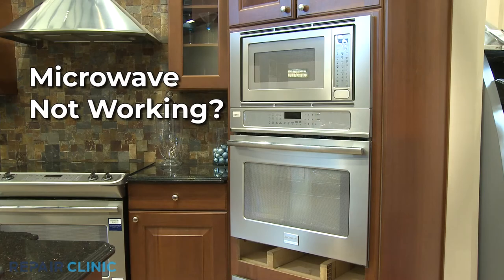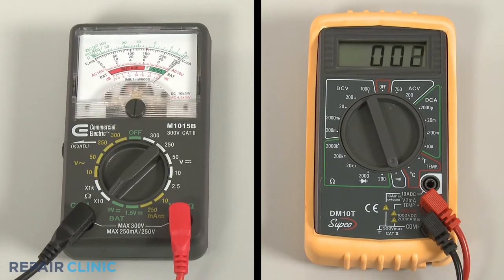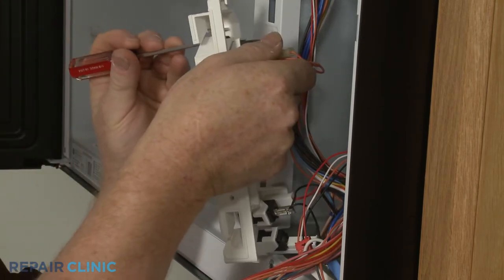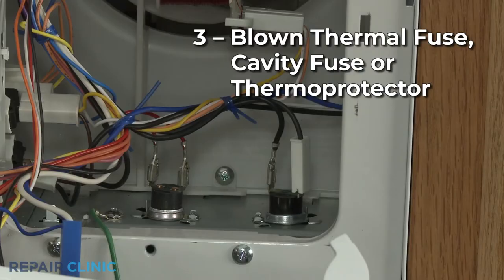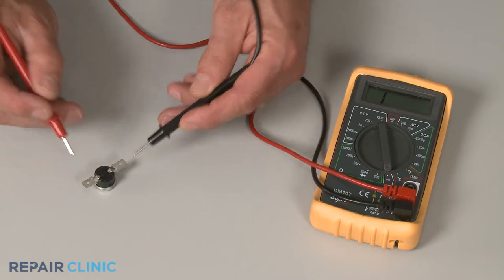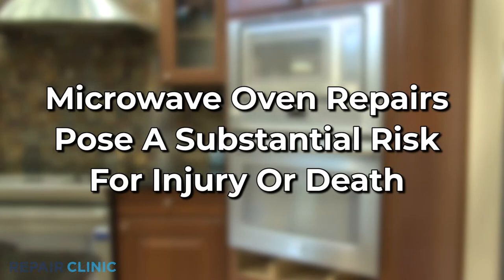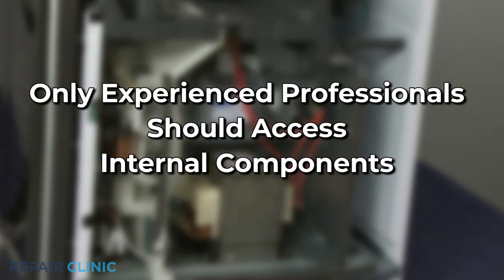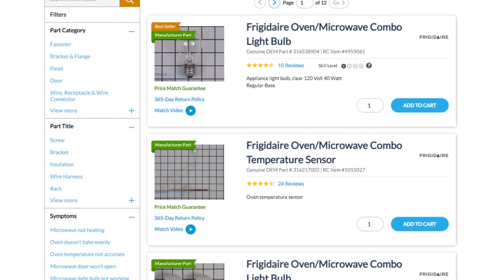Oven/Microwave Combo Not Working - Oven/Microwave Combo Troubleshooting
Oven/microwave combo not working? This video provides information on how to troubleshoot an oven/microwave combo and the most likely defective parts associated with this problem.

Commonly replaced oven/microwave combo parts:

Turntable Motor
Touchpad
Control Board
Magnetron
Diode
Transformer
Fan Motor
Broil Element
Bake Element
Oven Control Board
Thermostat